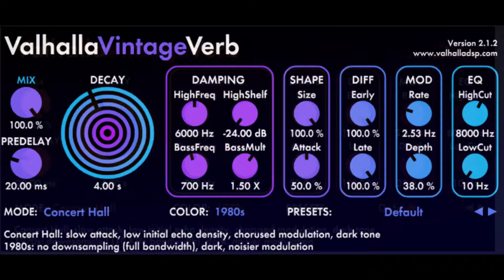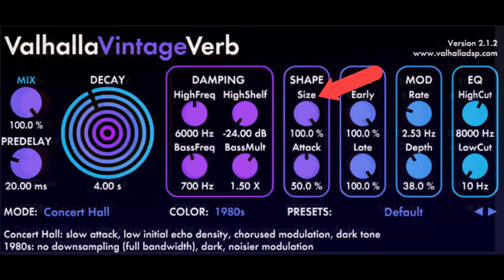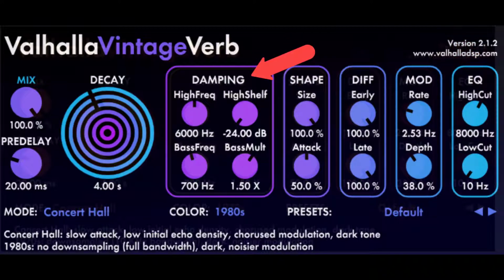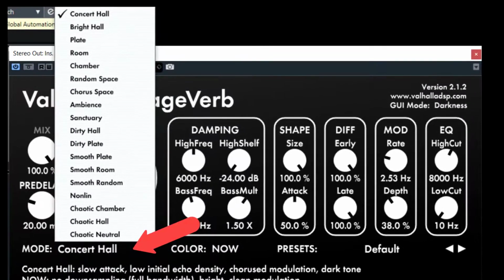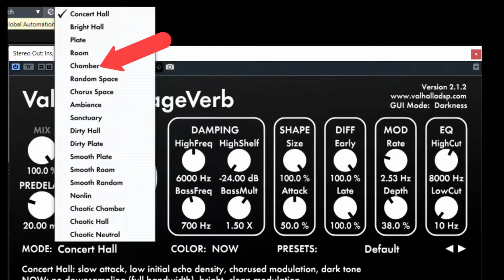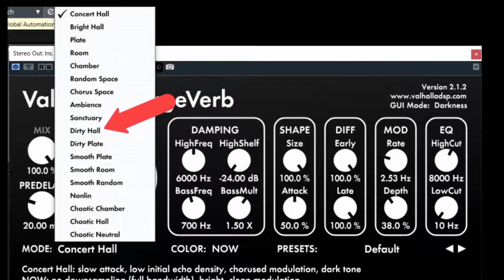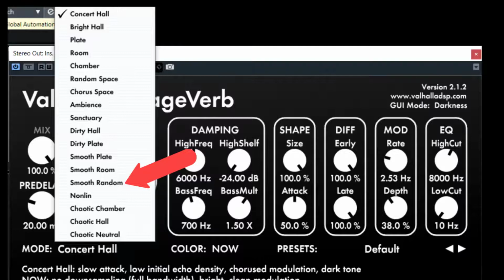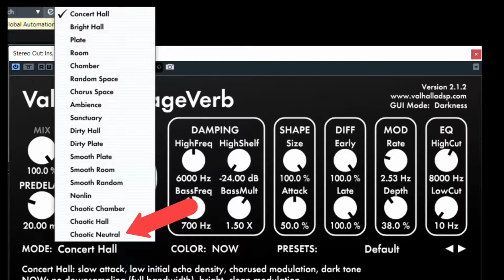New Tutorial - Valhalla Vintage Verb - How To Use It Made Easy - 2021 Including New Reverbs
Tutorial - Valhalla Vintage Verb - How To Use It
Valhalla Vintage Verb is a very capable reverb that includes 18 different reverb algorithms.
 It also emulates classic hardware digital reverbs from the 70s, 80s as well as modern verbs.
This tutorial not only covers all 18 different Valhalla Vintage Verb reverb algorithms, but also all the features in Valhalla Vintage Verb plus some technical details of how all digital reverbs work.
The algorithms  in Vintage Verb are:
Concert Hall
Bright Hall
Plate Room
Chamber
Random Space
 Chorus Space
Ambience
Sanctuary
Dirty Hall
Dirty Plate
Smooth Plate
Smooth Room
Smooth Random
Nonlin
Chaotic Hall
Chaotic Chamber
You will learn about all these plus every feature included in Valhalla Vintage Verb.
World-class presets for all Valhalla reverbs, Fx and of course, Valhalla Vintage Verb.

Valhalla Vintage Verb tutorial and guide.